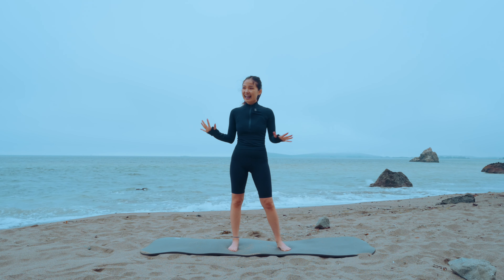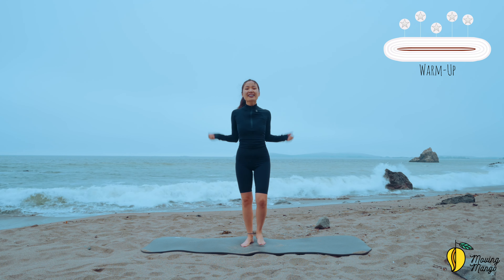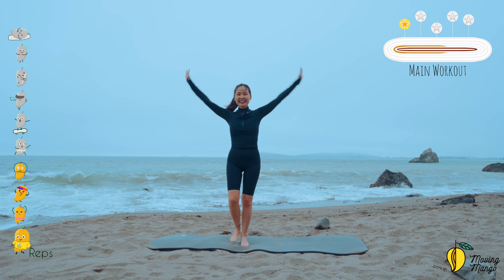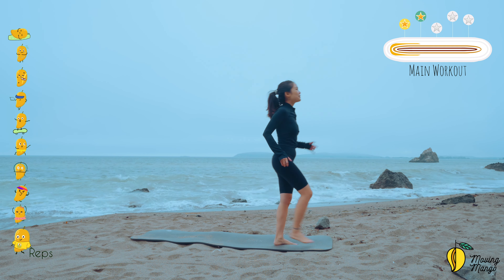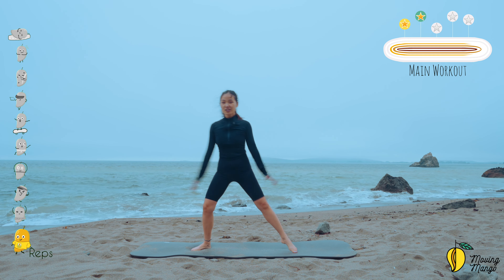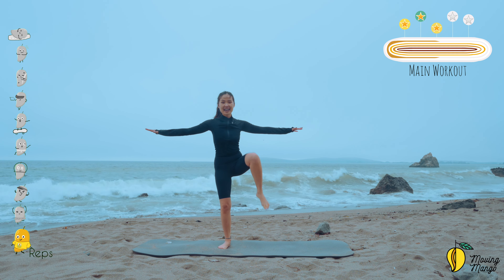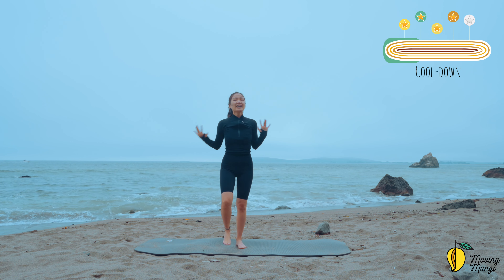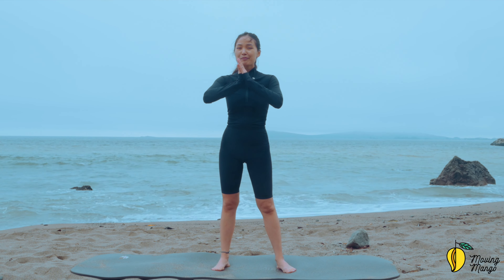15 MIN UPBEAT HIIT WALK | Fat Burning Beach Workout with World-Class Trainer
Enjoy an upbeat HIIT Walk Workout with me on the beautiful beach in sunny California. Let's burn some calories together!

0:00 intro
0:26 Warm-up
2:50 Main Workout
11:57 Cool Down